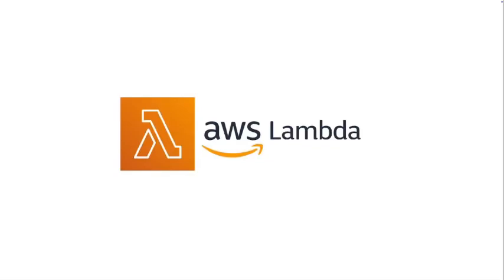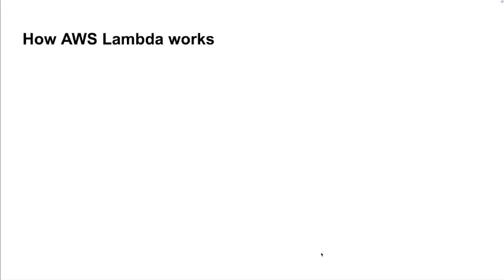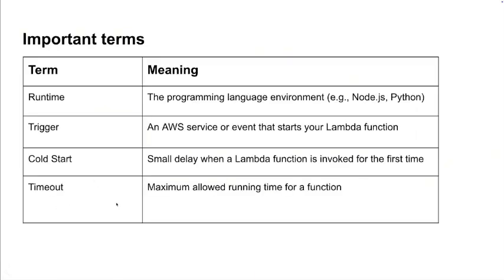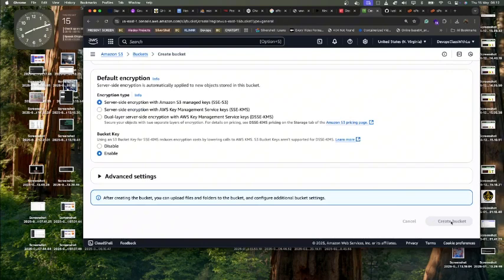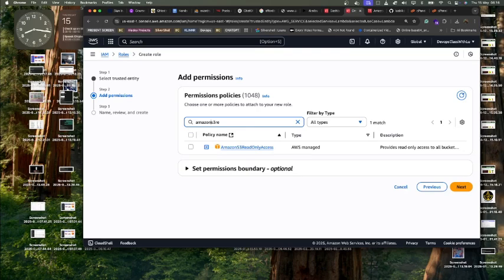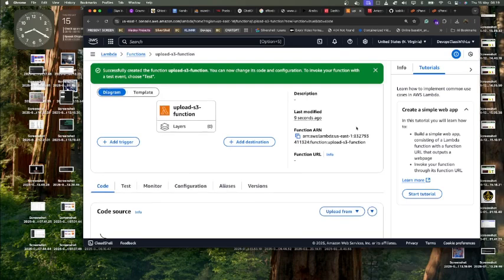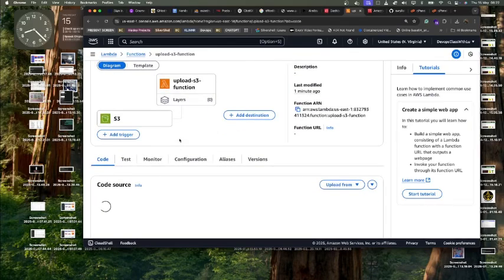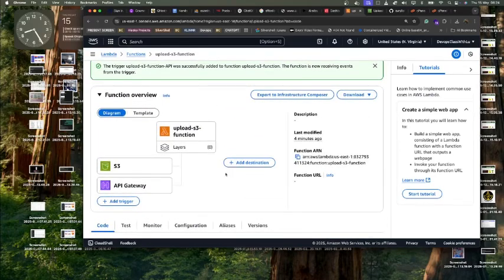11 AWS Lambda - Serverless compute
Learn how to create your first Lambda function, trigger it with events, and understand how serverless can simplify your cloud architecture. Perfect for beginners and curious developers!